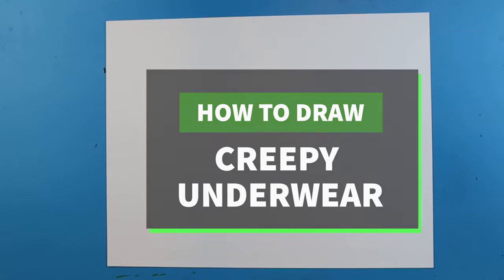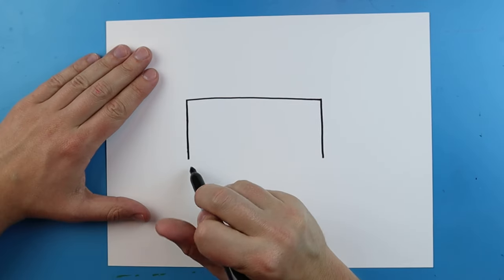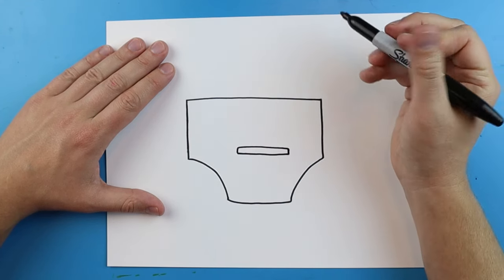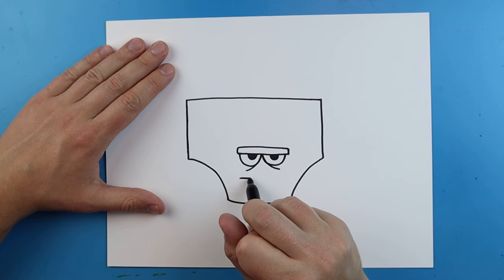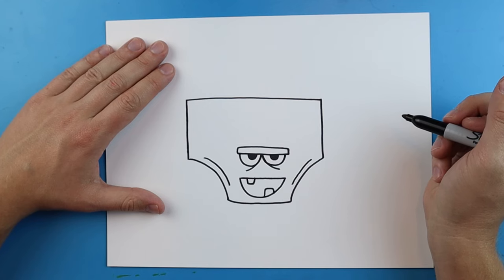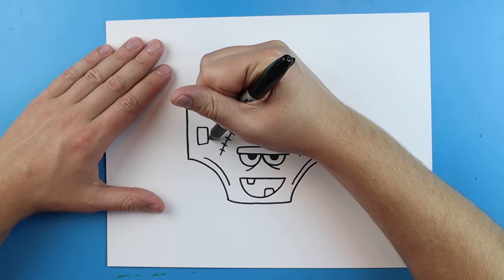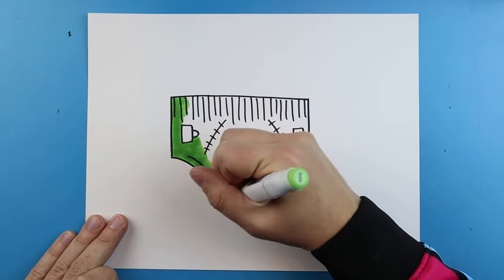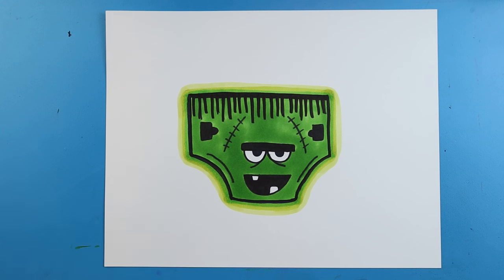How to Draw CREEPY UNDERWEAR!!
Step by step video on how to draw CREEPY UNDERWEAR!!!